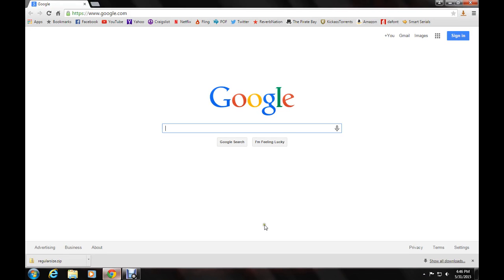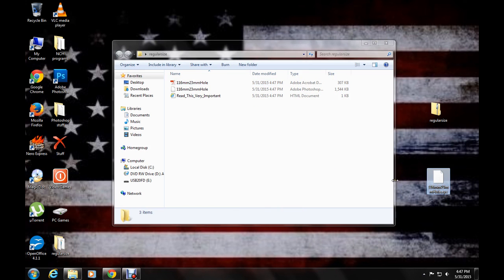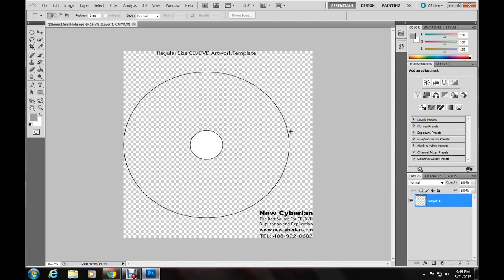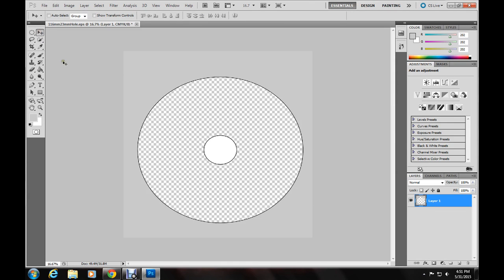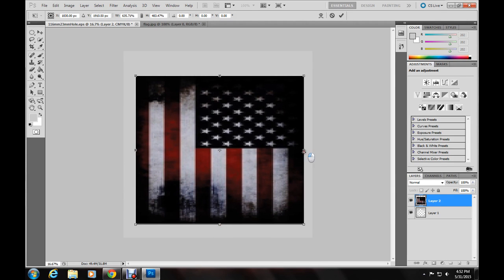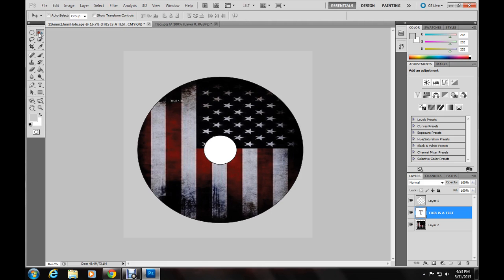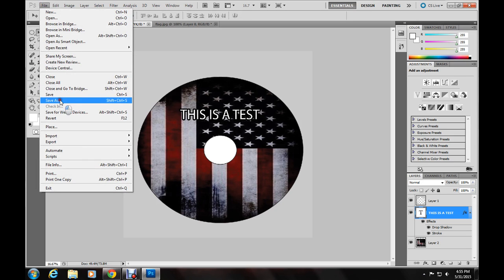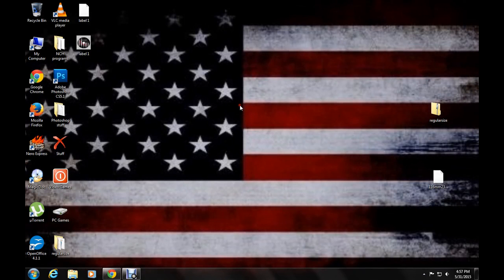How to create a CD/DVD label using Photoshop CS5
Click on whatever size you need.